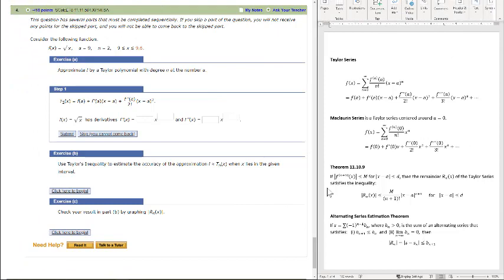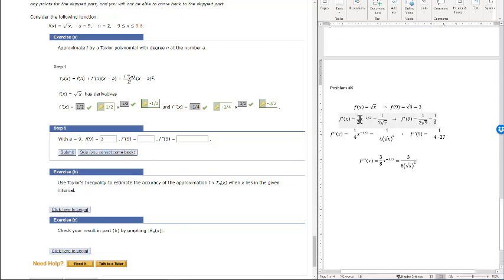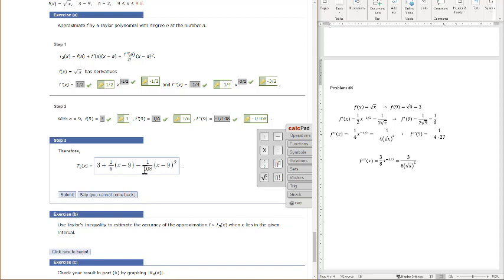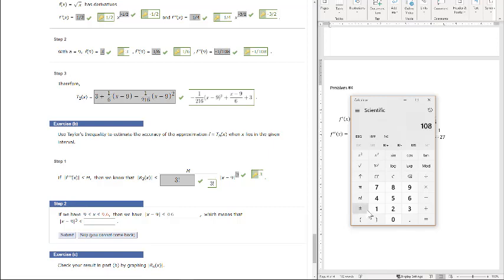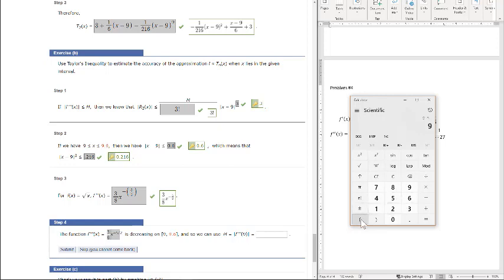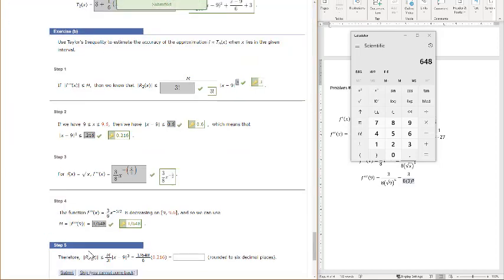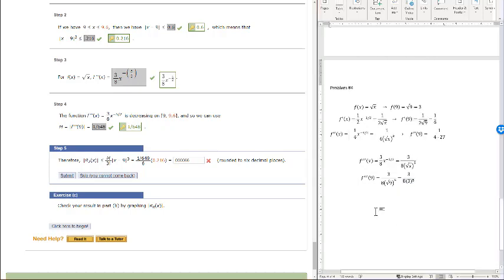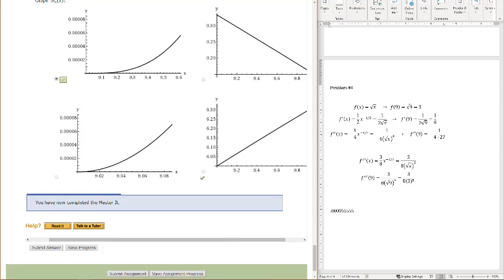m252 lab11.11 #4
Cañada College
Ray Lapuz